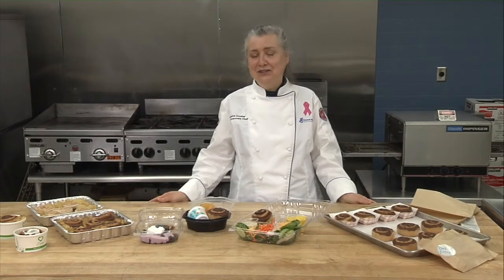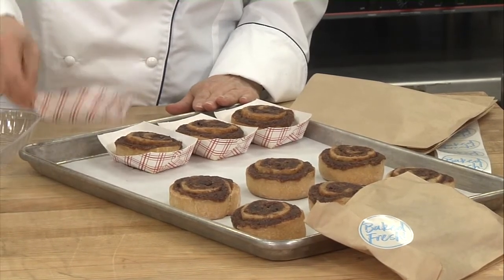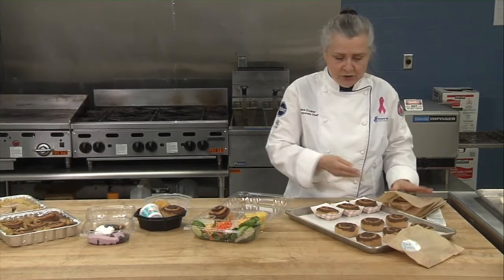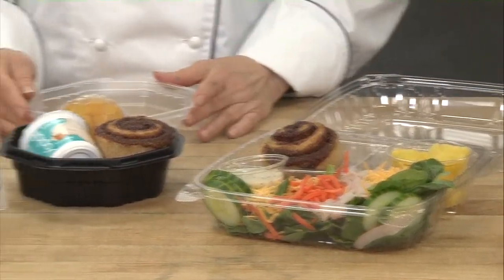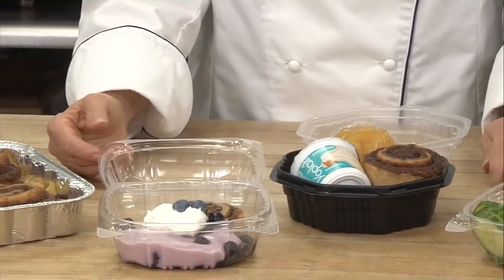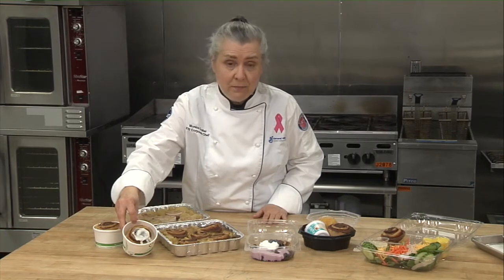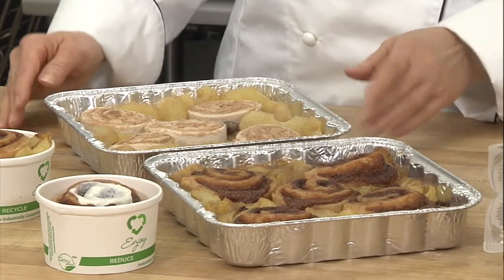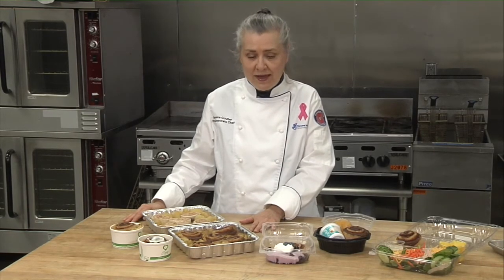Grab 'n Go Menu Ideas using Pillsbury™ Freezer-to-Oven Whole Grain Cinnamon Roll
Pillsbury™ whole grain cinnamon rolls come in a low-prep, easy freezer-to-oven format perfect for K-12 foodservice applications. With a homemade taste that students love, they’re also versatile across dayparts, from breakfast to lunch and beyond. Get creative with cinnamon rolls! General Mills’ Chef Monica shares cinnamon roll baking basics, along with menu inspiration, including non-breakfast cinnamon rolls, parfait and shortcake ideas, bulk serving and more.

00:00 - Intro
00:12 - Ways to bake Pillsbury cinnamon rolls
00:48 - Non-breakfast idea: cinnamon roll + salad
01:07 - Parfait/shortcake ideas
01:46 - Soup cup cinnamon rolls
02:11 - Bulk serving